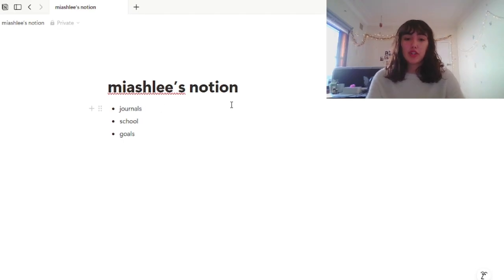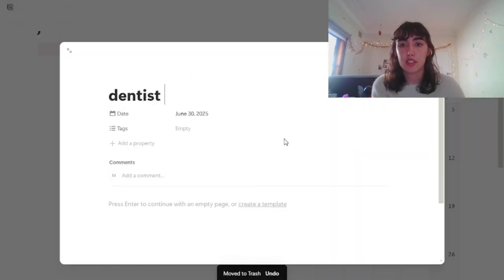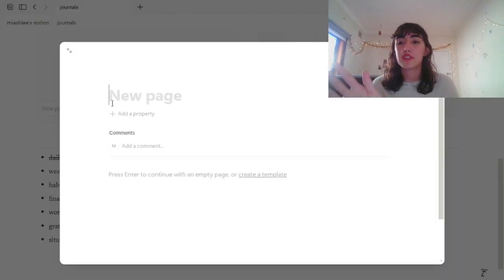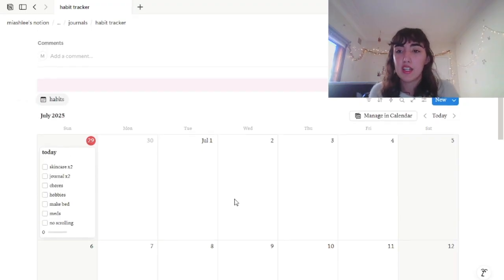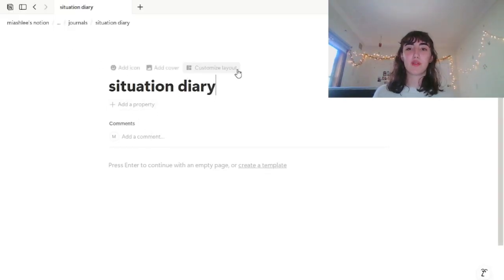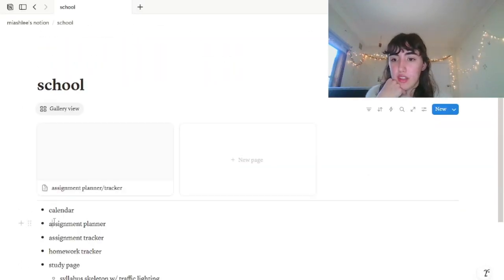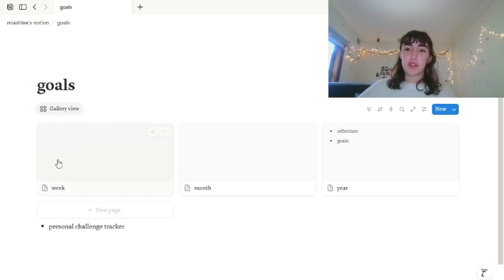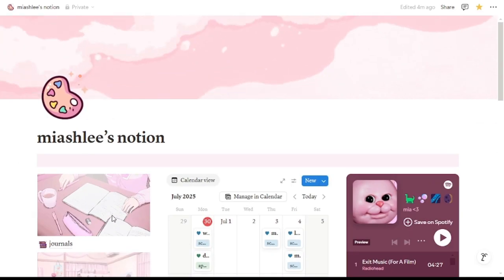notion tutorial 🫐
hello lovelies! this video is about showing you how i make my notion, while providing some little tips and tricks that i use in order to create a space that i truly enjoy!

for any newcomers, I’m a high-school student trying to manage my academic life while also taking time to care for myself.

links to materials i used:
Creative Cove; habit tracker tutorial i used
spotify; for spotify widget
flaticon; icons: